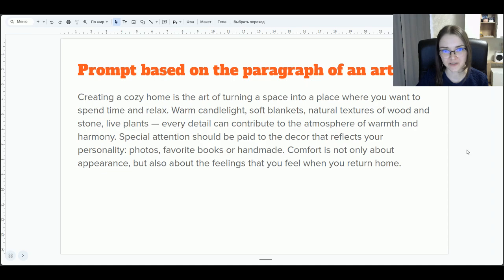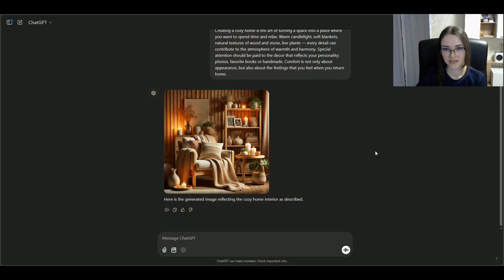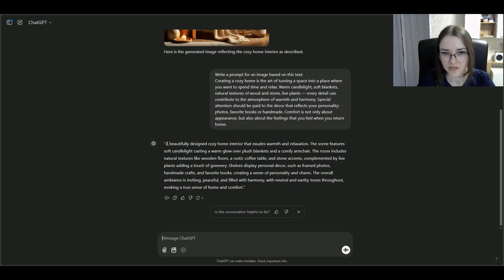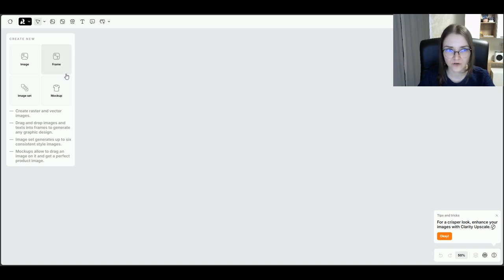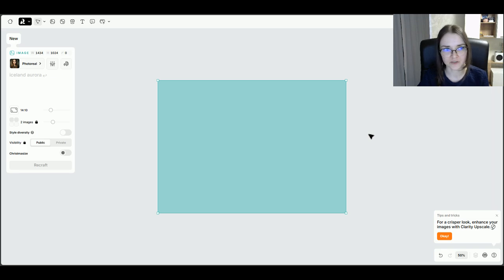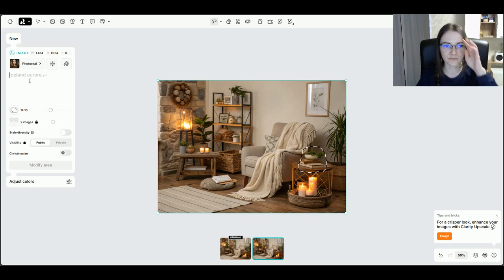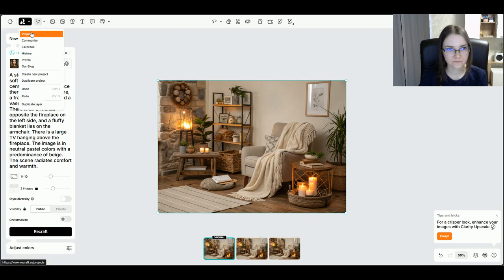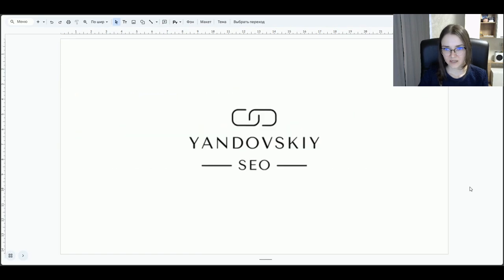Image Generation for SEO using AI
00:00 - 00:34 Introduction
00:35 - 02:13 ChatGPT: image based on a paragraph from a text
02:14 - 07:56 Using AI-generated prompt (ChatGPT, Recraft)
07:57 - 10:00 How to write a prompt yourself (Recraft)
10:00 - 11:08 Conclusion